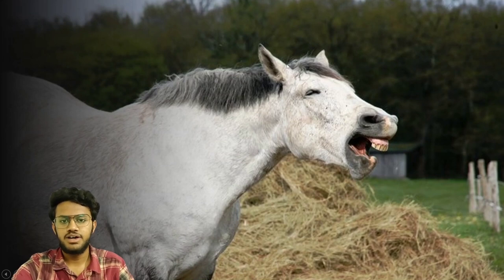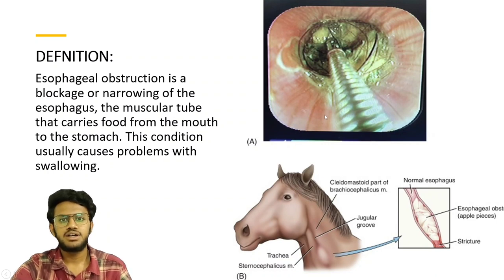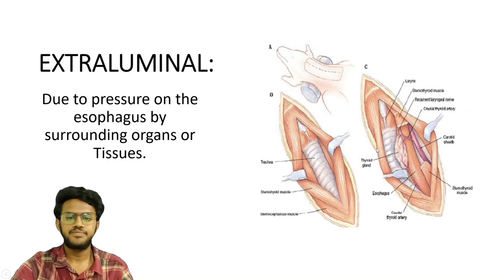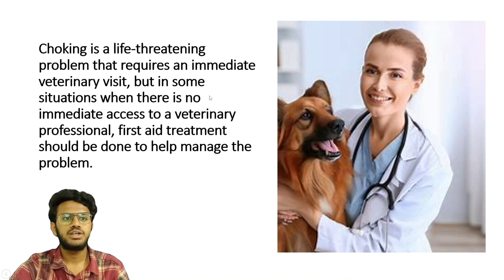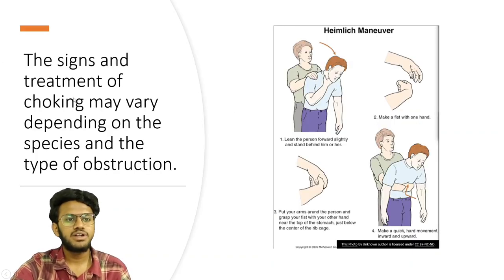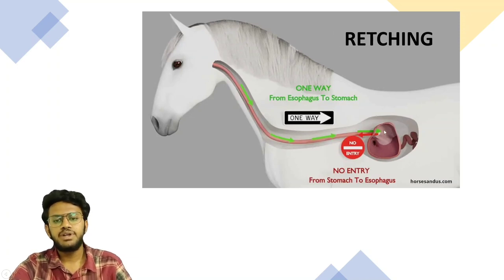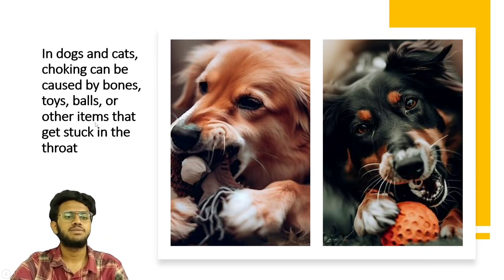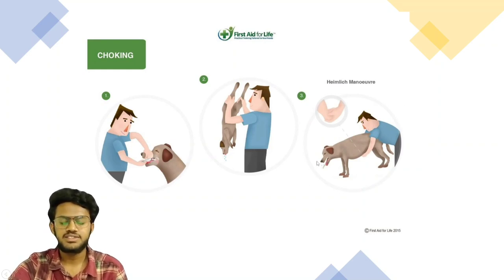CHOKE AND ESOPHAGEAL OBSTRUCTIONS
explained by -
ANIL G D
UGS20AGR9768
College of agriculture, Vijayapura
University of agricultural sciences, Dharwad

Course teacher:
Dr S Y Mukarthal
Dept. of Animal science
ASC 301
LIVESTOCK AND POULTRY HEALTH CARE